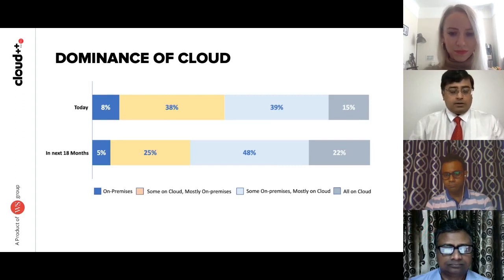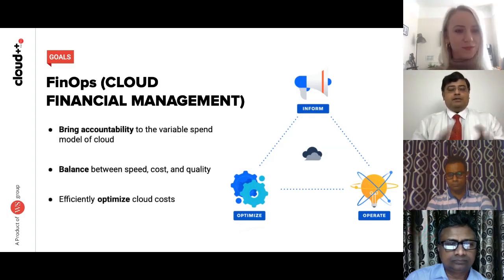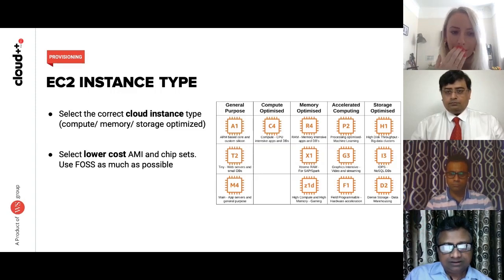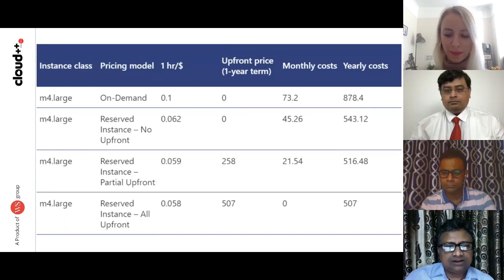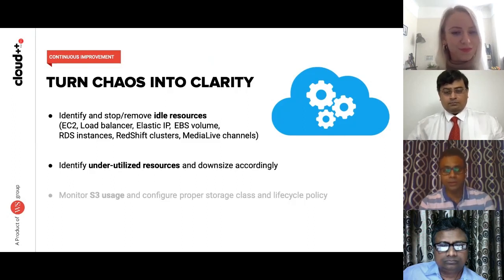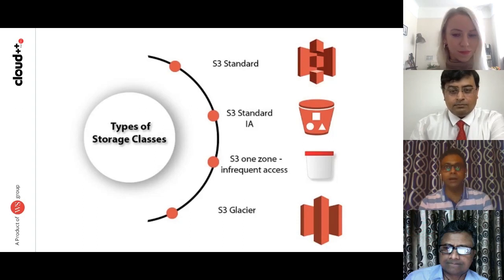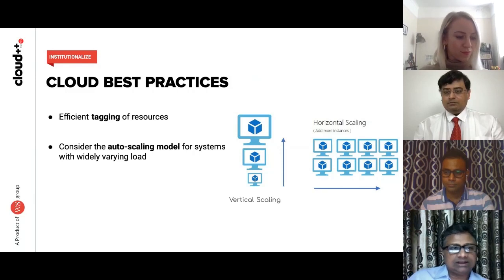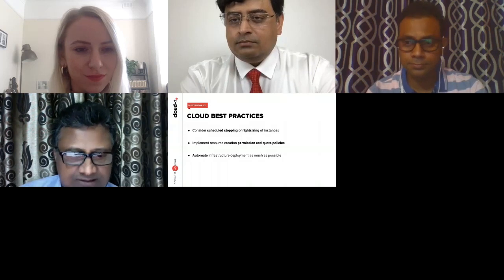Cloud Cost Reduction Strategies [Reduce 5% in the first month]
Controlling cloud infrastructure costs and finding the right balance between speed, cost, and quality has become crucial for businesses. With more companies migrating to the cloud, IT managers are under increasing pressure to keep costs low.

In this webinar, we have shared the most efficient ways to cut cloud costs without sacrificing operational efficiency.

Speakers:
• Suman Bhattacharya, VP - Delivery, WS Group
• Niladri Dasgupta, CTO - Delivery, WS Group
• Suvankar Roy, DevOps - Cloud Engineer, WS Group
• Amy Thiroff, Event Host & Customer Success Manager, WS Group